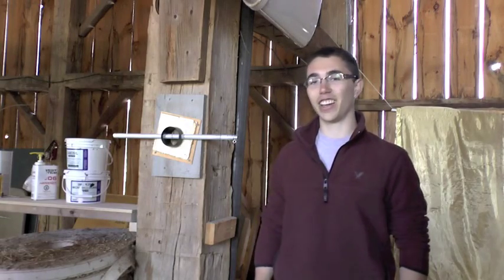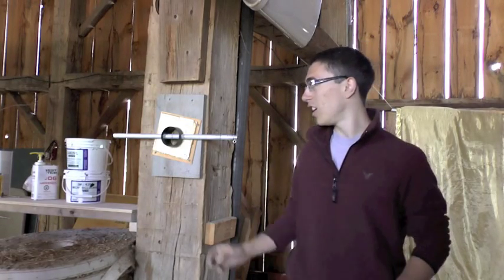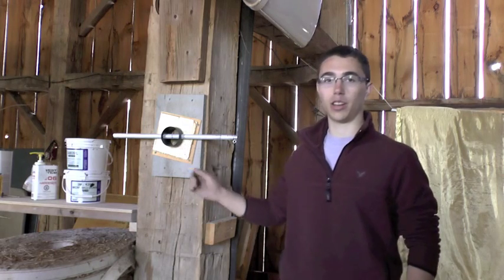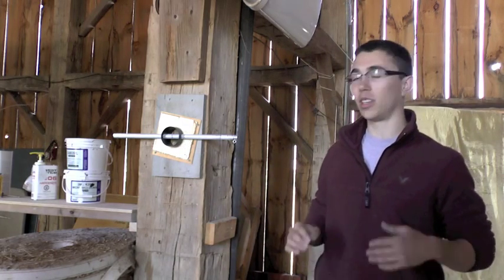Atlas: Rib Structural Testing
Structural testing for the human powered helicopter, Atlas. Testing of different bonding methods to adhere each rib (foam/balsa form that maintains the shape of the airfoil) to the spar (the structural member of the rotor). The results of the test were terrific with a weight saving of 92% at each bond resulting a 912g reduction over the entire aircraft!